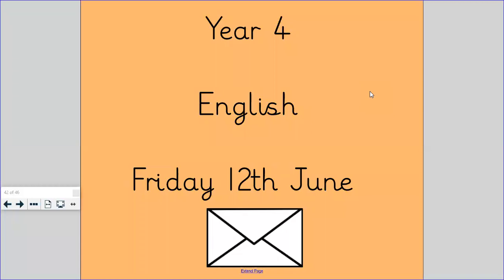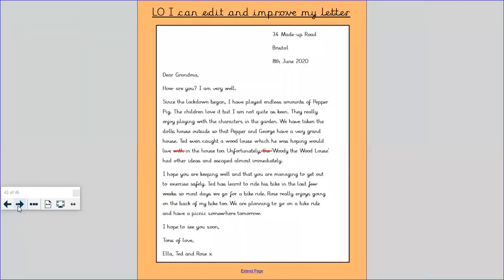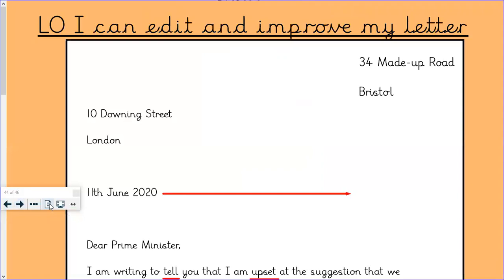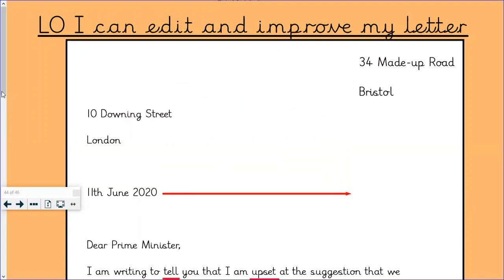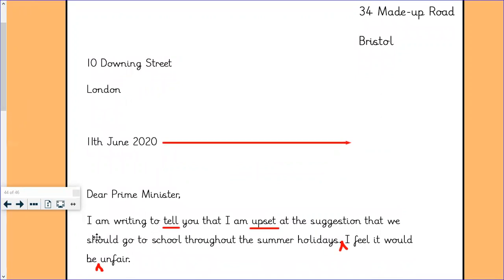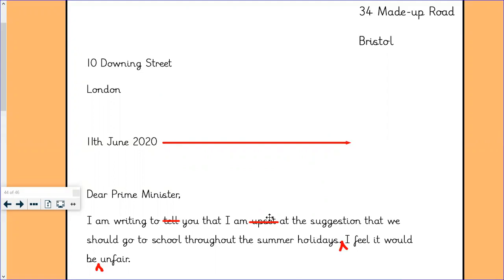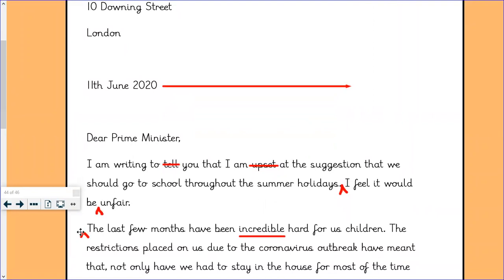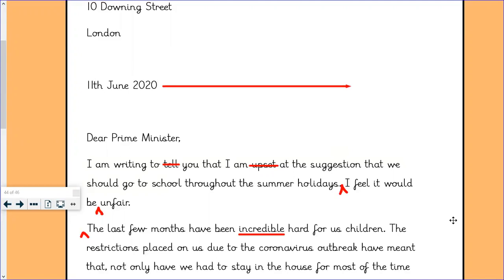Year 4 English Friday 12th June